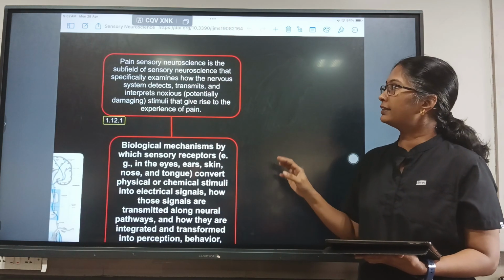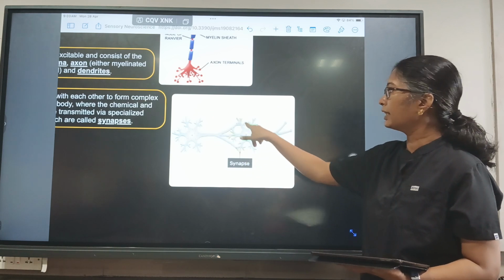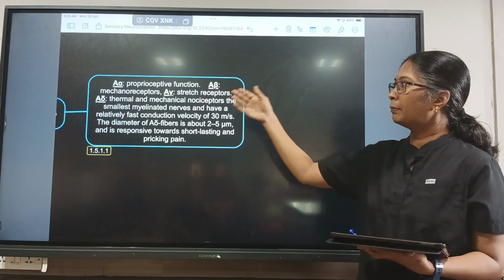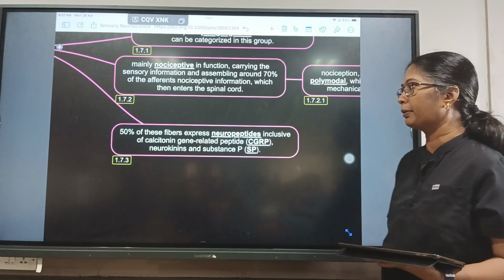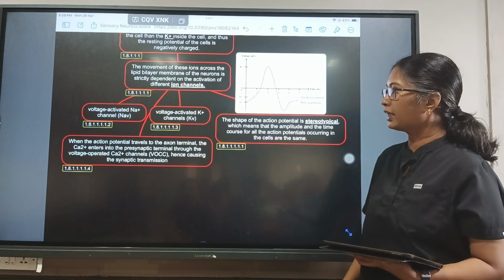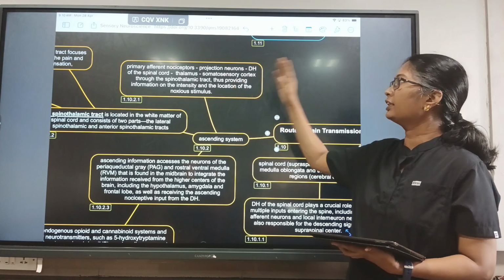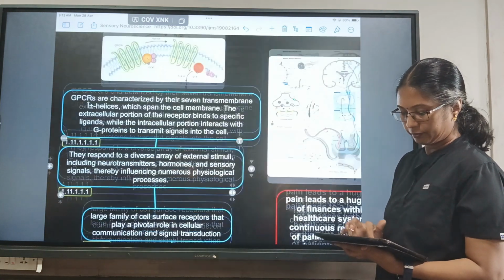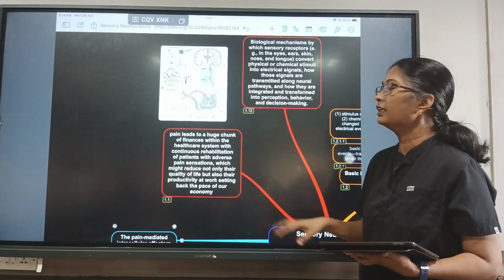Sensory Neuroscience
🎥 Welcome to Our Video: "Sensory Neuroscience – How the Brain Feels the World"
In this video, we explore the fascinating field of Sensory Neuroscience, which unravels how our brain perceives, processes, and responds to sensory information like touch, vision, hearing, taste, and smell.